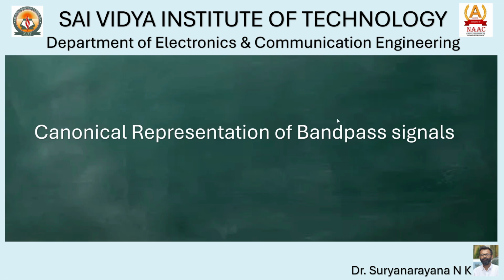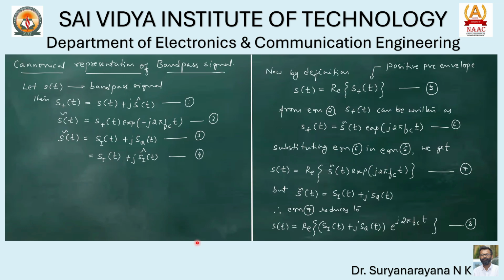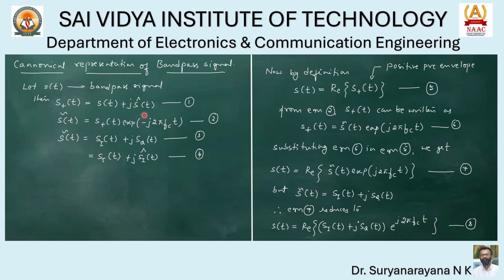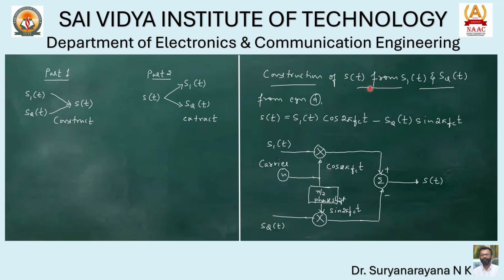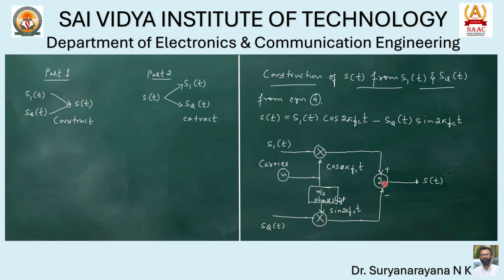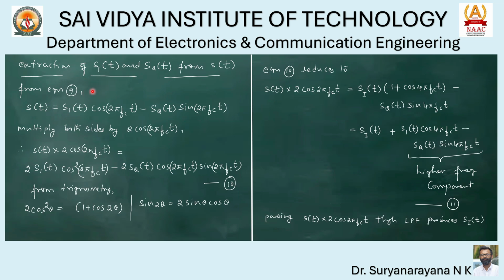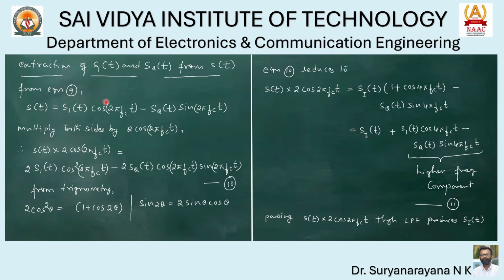DC_Module1_class12(2022 scheme)